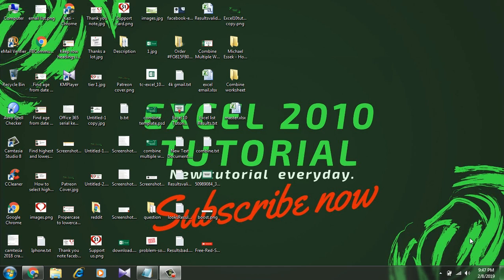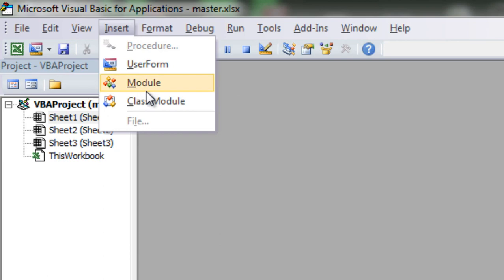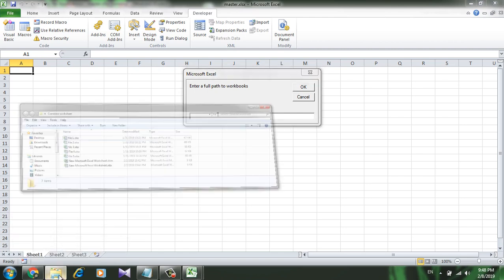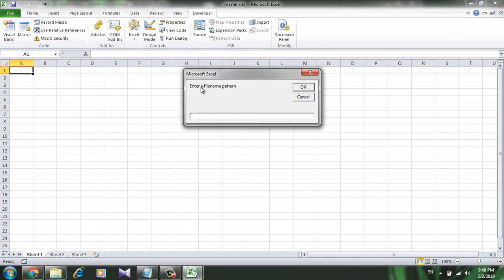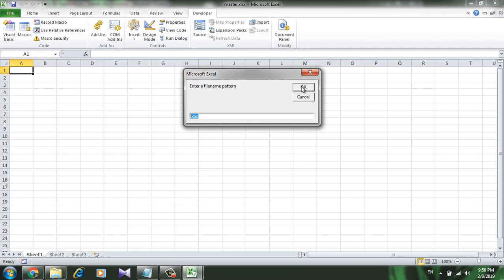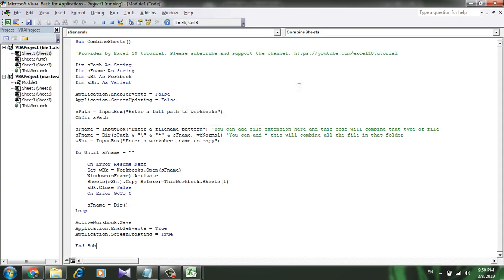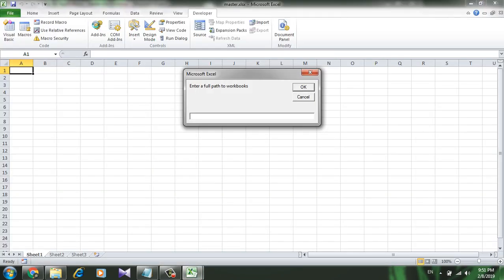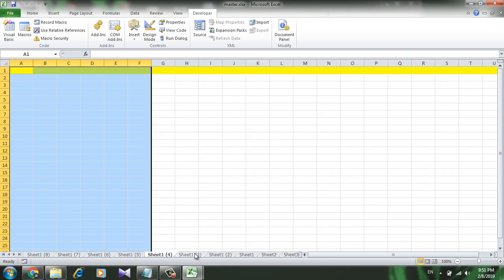How to combine selective worksheets into one workbook from a file location in excel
How to combine selective worksheets into one workbook from a specific file location in Microsoft Excel.

What will you get here:
1. You can combine multiple worksheets into one workbook.
2. You will get to select a specific file path from where you want to combine the worksheets.
3. You can combine worksheets from different workbooks
4. You can specify the file type like combine sheets that has .xlsm or .xlsx file format.
5. You can specify sheet name also. like combine only sheet that has a specific name inside that folder.

lets learn how you can do all these with this one VBA code.

Step 1: Open the Master workbook where you want to combine the worksheets.
Step 2: Click on the developer tab.
Step 3: Click "Insert' and click "Module".

Step 4: Now click one the "Run" button
Step 5: Now a dialogue box will open. Where you will have to write the file path.
Step 6: After that you will select the file type. If you need to select all type of file then you'll have to write "*".
Step 7: Now click OK and done.

You have successfully combined multiple worksheets from different workbooks which are located in a folder into single workbook.